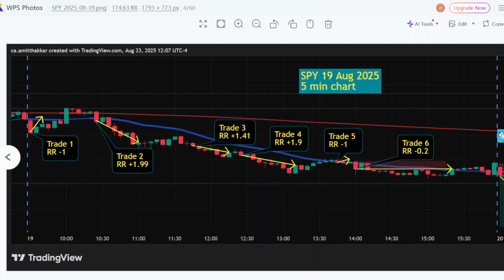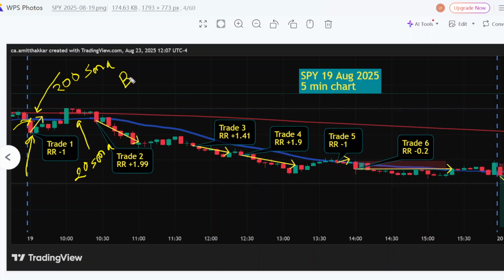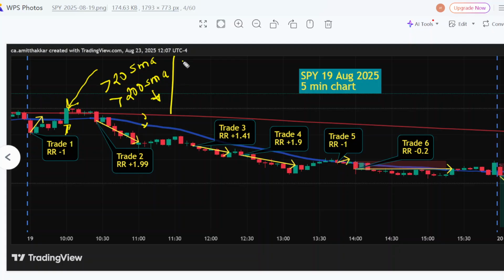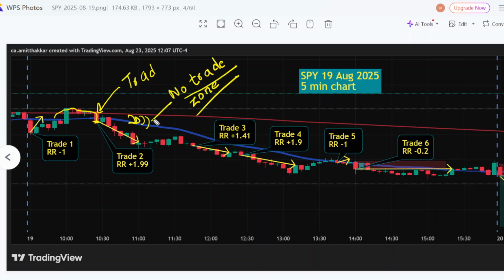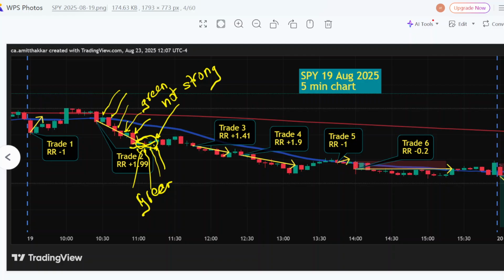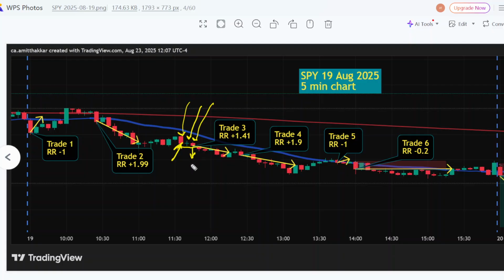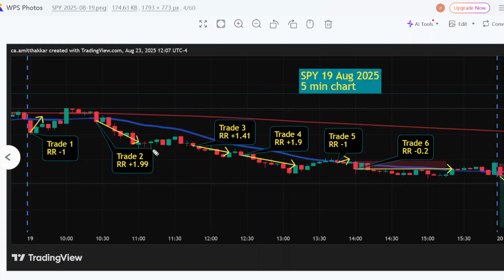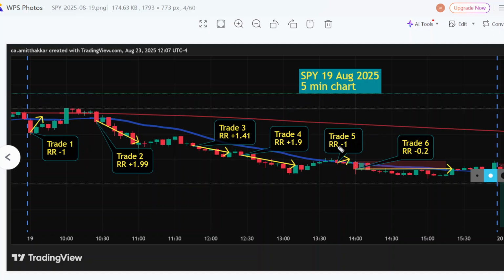SPY analysis 2025-08-19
Overtrading (6 trades)
Net RR. 3.09
SPY (S&P 500 ETF) chart analysis on 5 minutes chart for 06th August 2025.  Trade breakdown showing 4 trades and net Reward to Risk ratio of -0.33
Learn how to identify trades, how to keep stop loss, when to book profit and how to keep track of the trades.